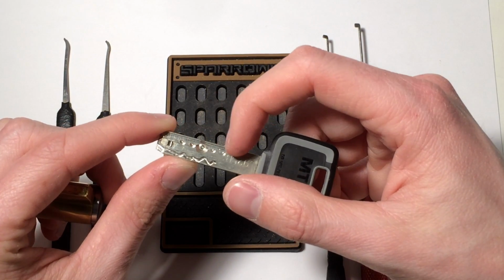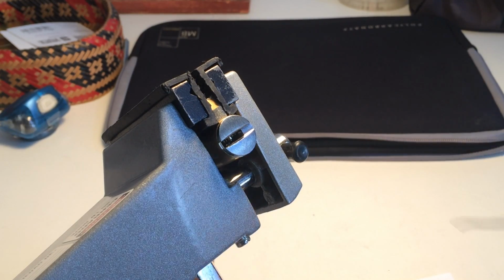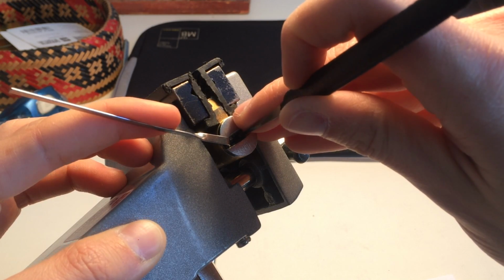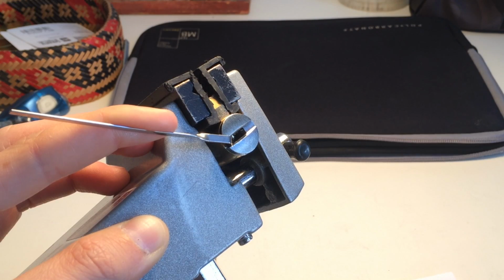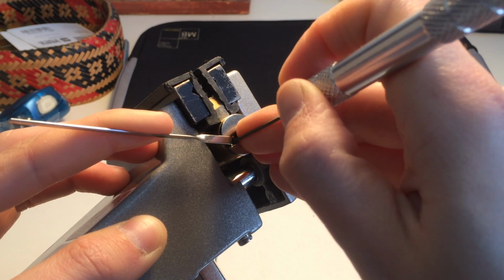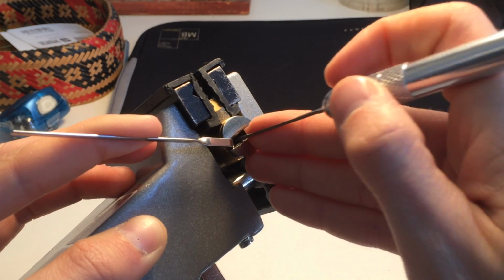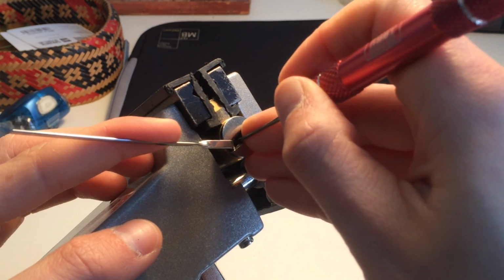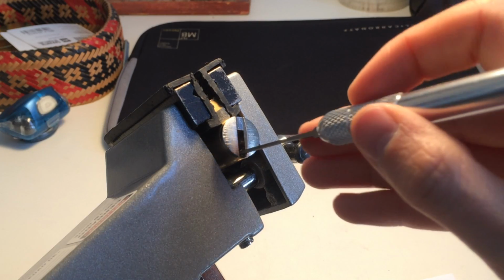Mul-T-Lock MT5+ Picked and Gutted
Picking starts at: 1:30 – Open at: 6:15 – Full gutt at: 10:25
The mighty MT5+ finally deafeated.